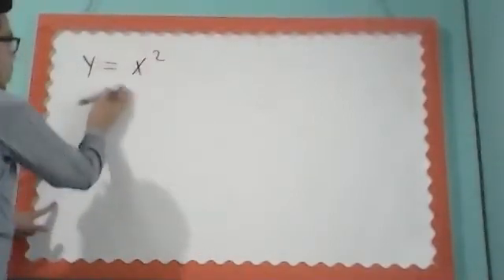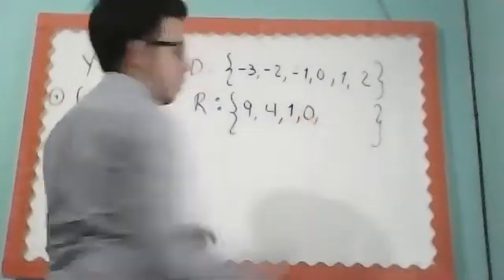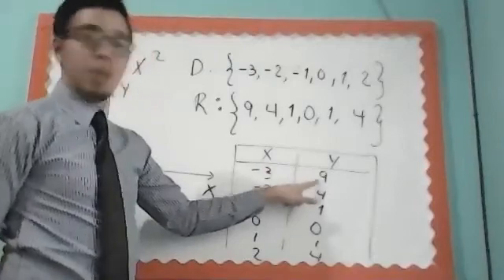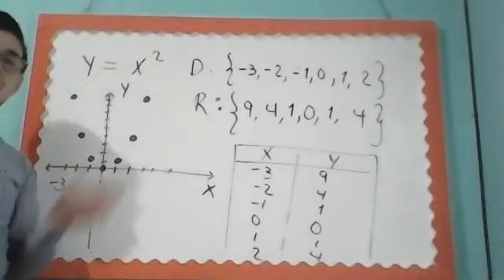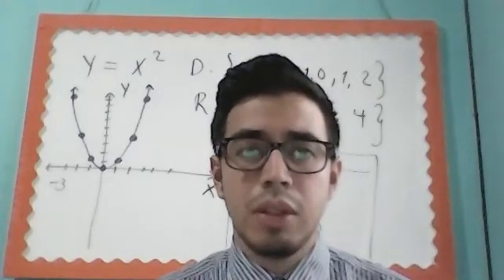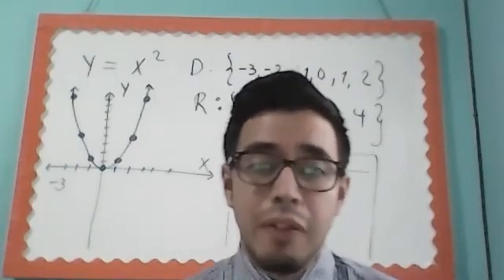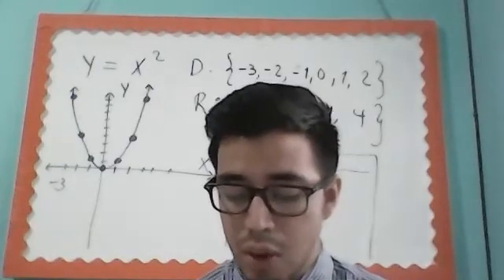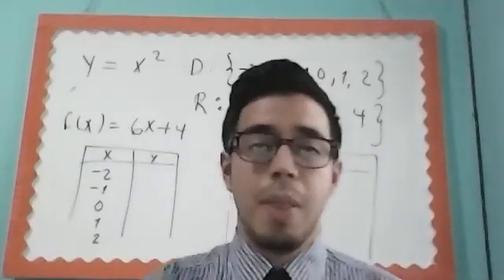9th - May 28th